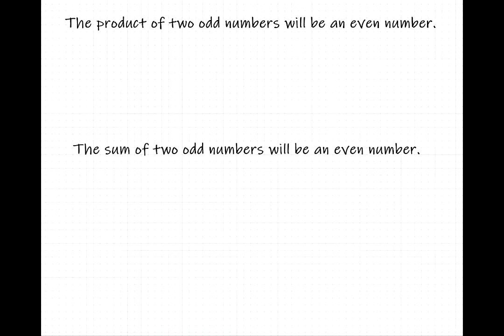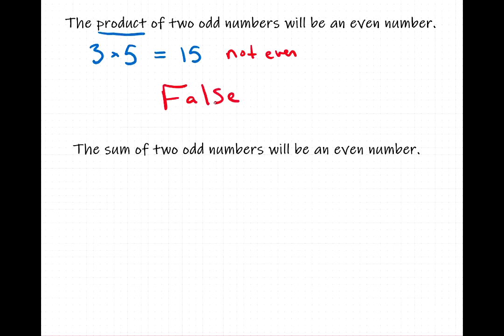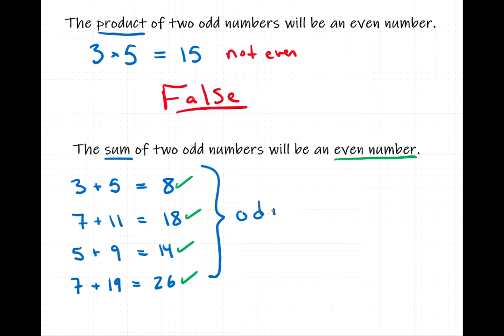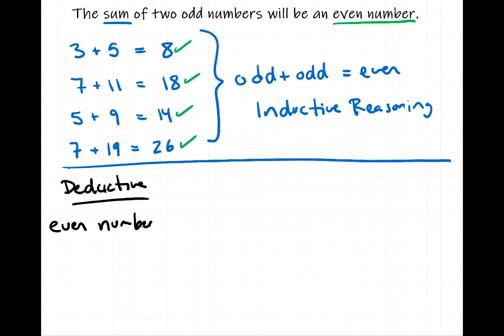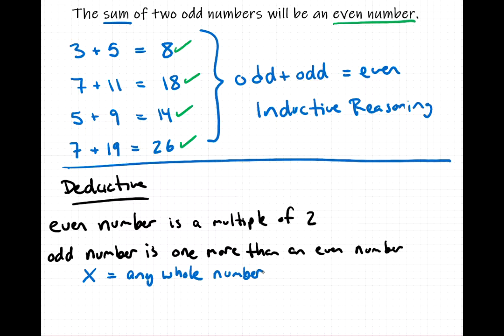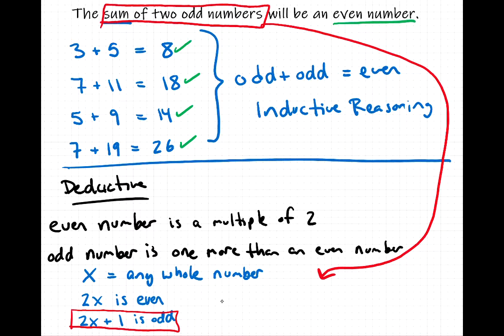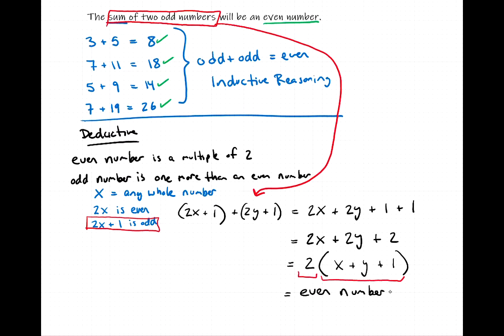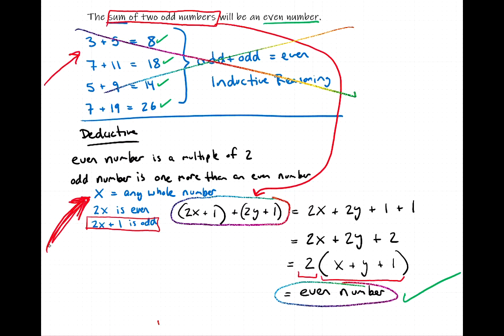Proof by Deductive Reasoning - Sum and Product of Odd Numbers